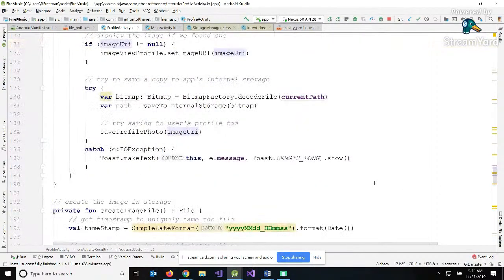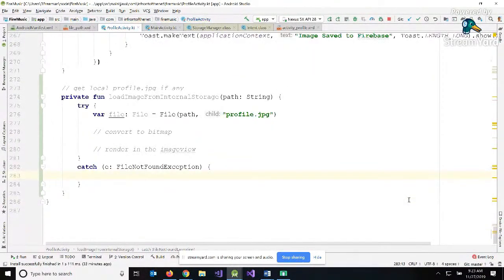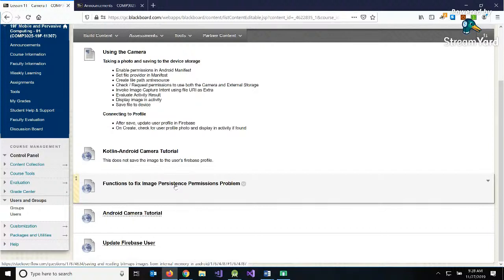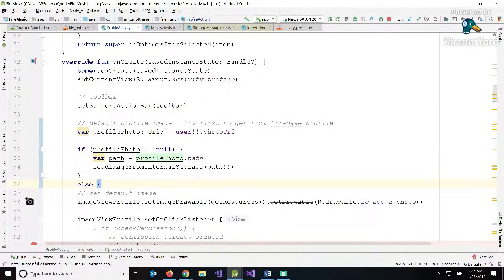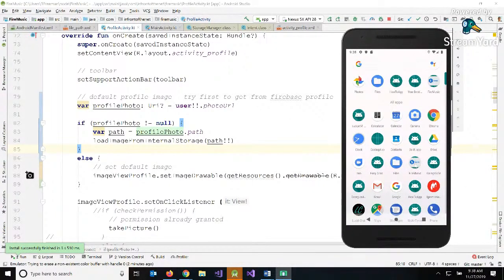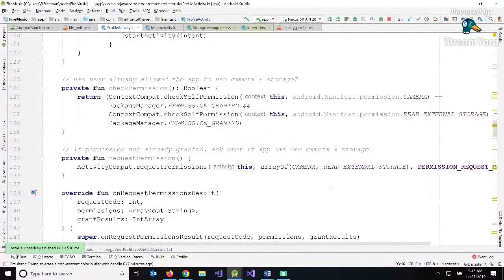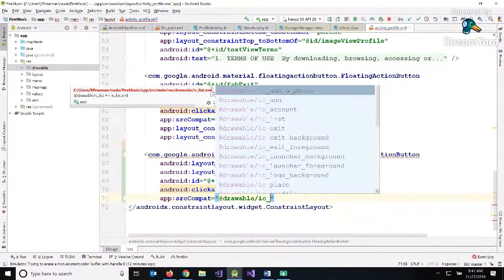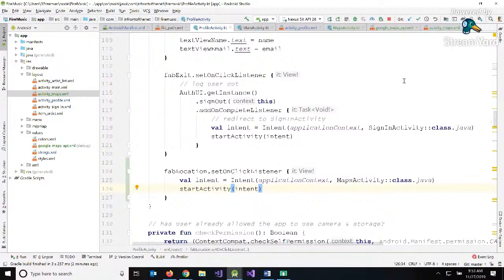COMP3025 - Lesson 12 Part 2 - F2019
Saving / Displaying Profile Photo